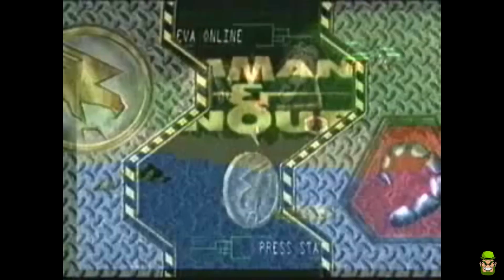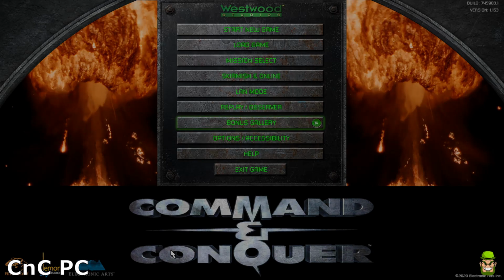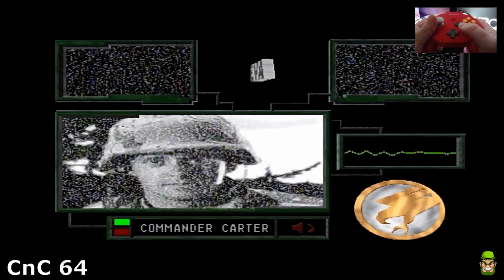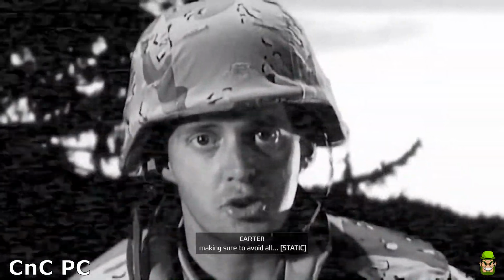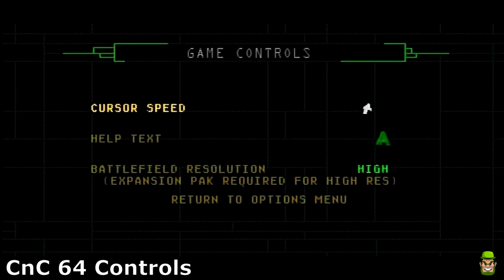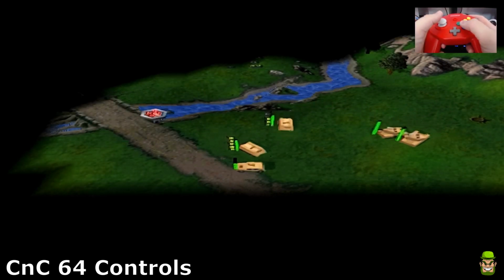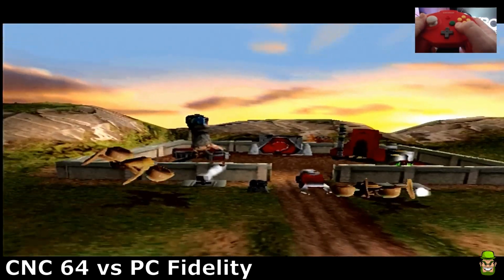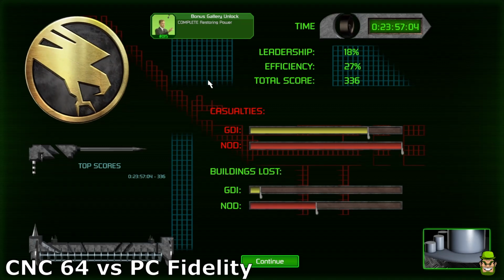Command & Conquer 64 vs Command And Conquer PC Retro Comparison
Thanks & Sláinte!